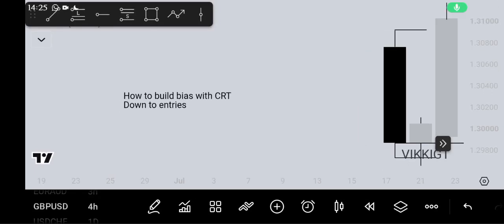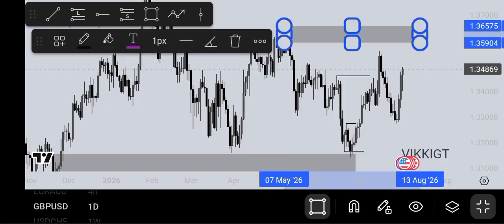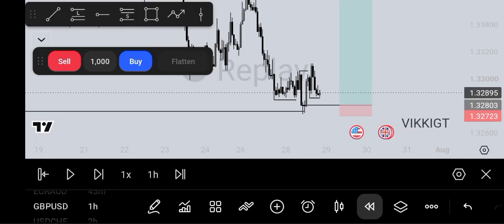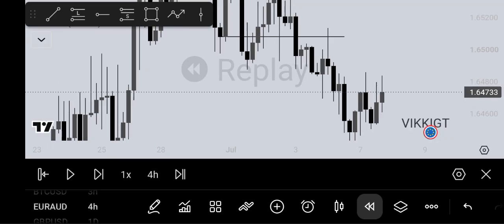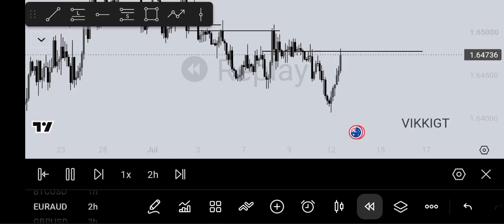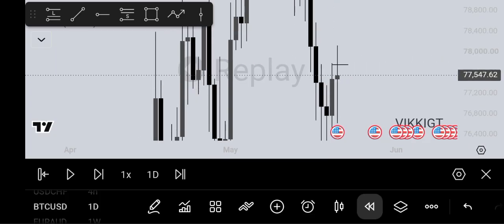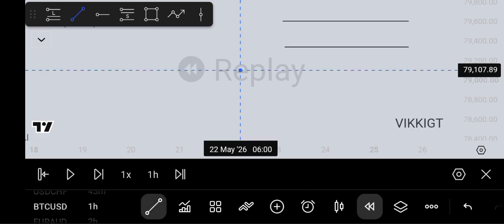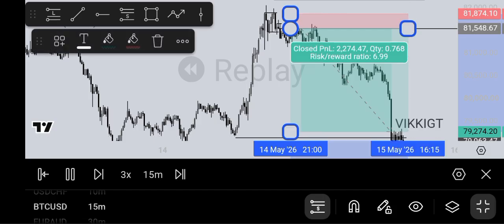How I Build Directional Bias & Entries Using CRT | SLK #2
In this video, I walk through my step-by-step process of combining CRT(Candle Range Theory), Market Structure, and Key Levels to determine market direction and execute trades with confidence.